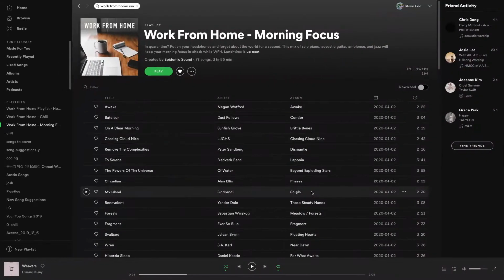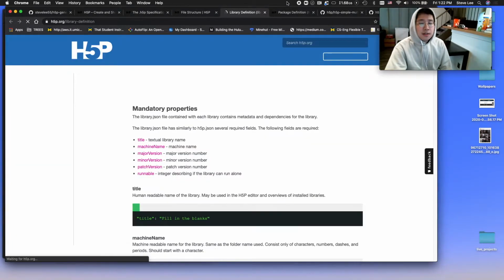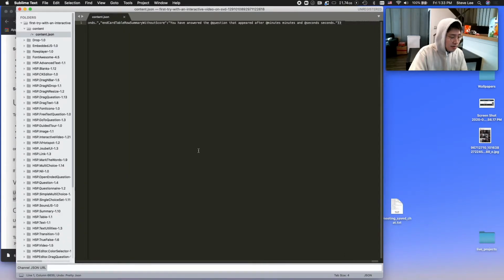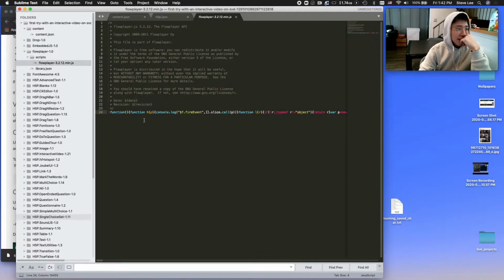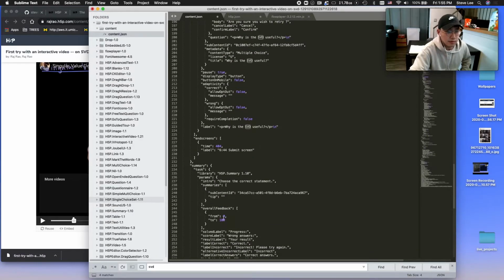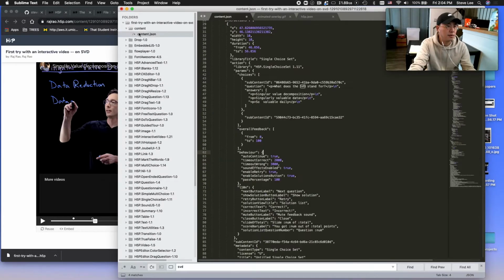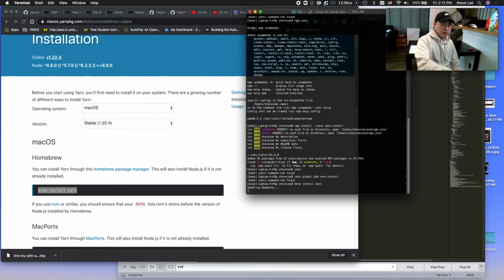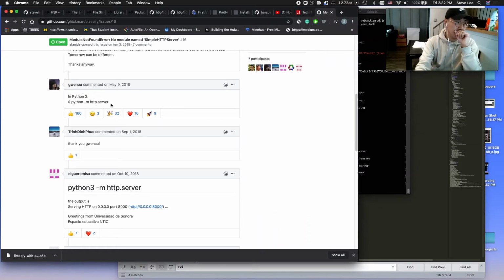let's code | custom H5P file generator | part 0: exploration of H5P format and setup